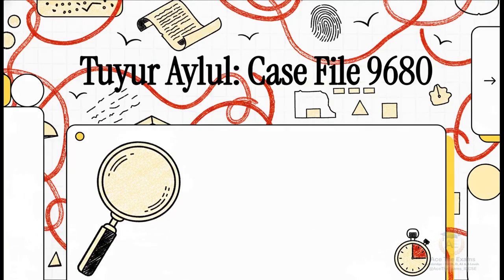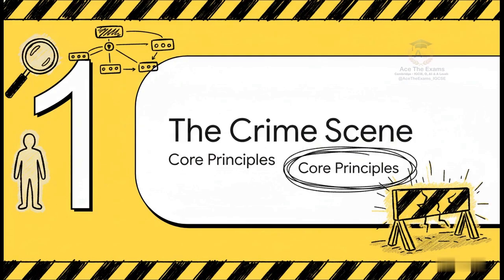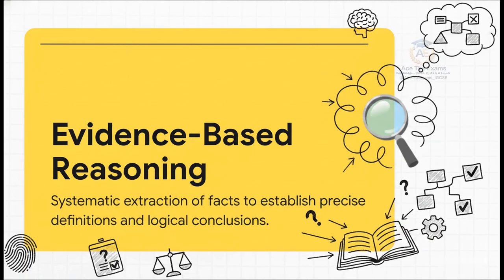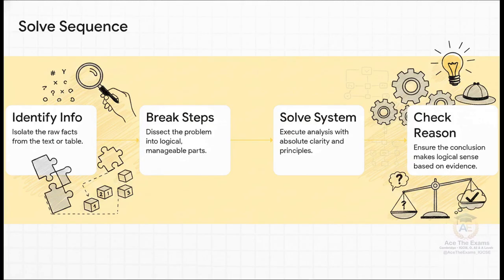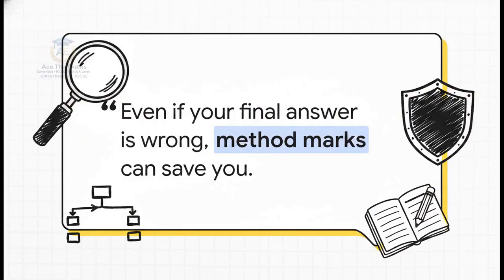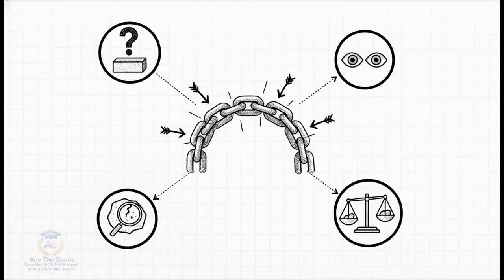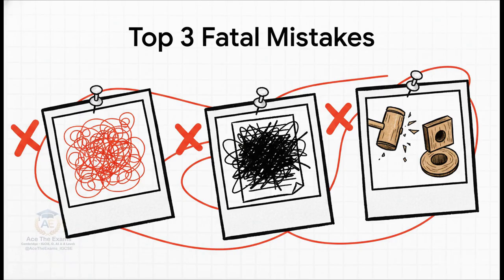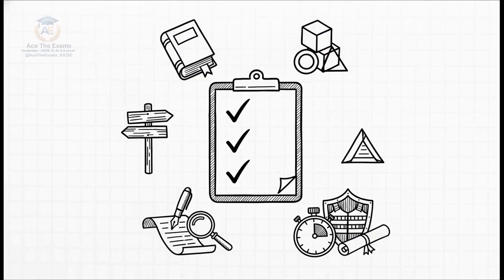038 Set Texts 2026 Section 2 Tuyur Aylul Arabic 9680 AS and A Level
Welcome to Ace The Exams! In this comprehensive structured lesson, we master: 038 Set Texts 2026 Section 2 Tuyur Aylul Arabic 9680 AS and A Level.